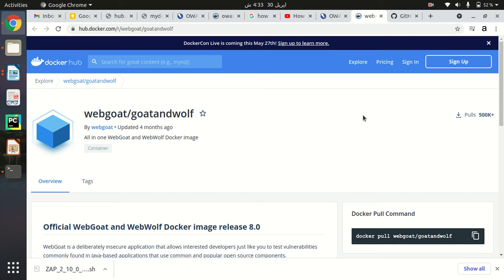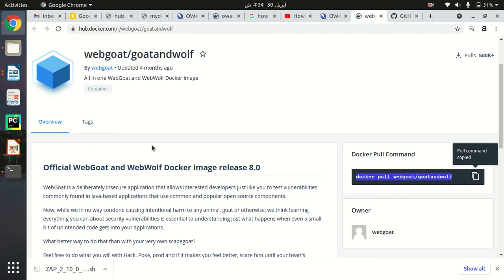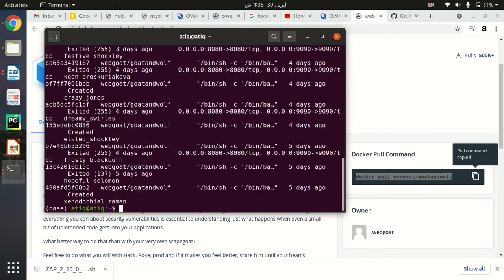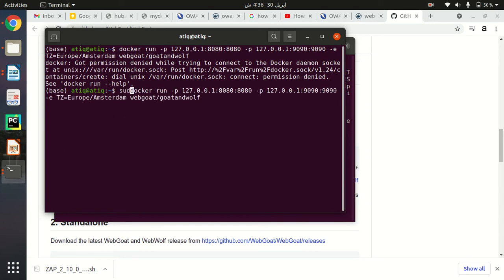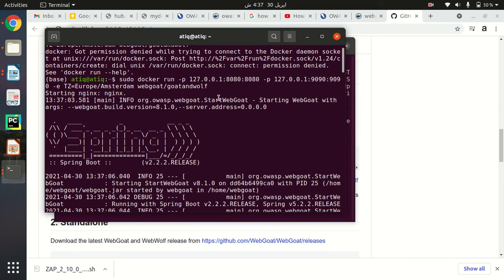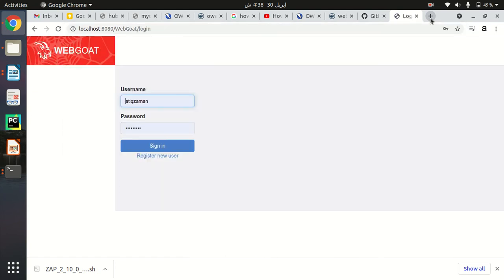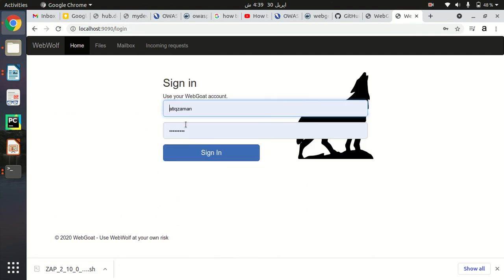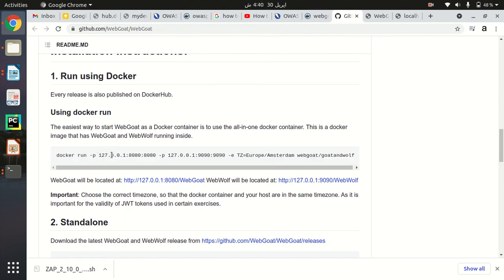1. Install OWASP WebGoat and WebWolf using Docker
Security apps
learn security concepts with WebGaot
Learn how to quickly set up OWASP WebGoat and WebWolf using Docker containers for your cybersecurity training and testing needs. This tutorial provides step-by-step instructions to install and configure both WebGoat and WebWolf, essential tools for understanding web application vulnerabilities and practicing ethical hacking techniques. Dive into the world of cybersecurity education with this comprehensive guide.